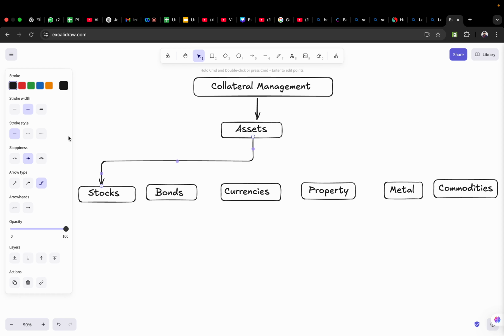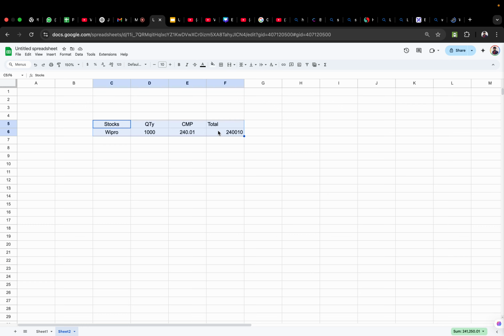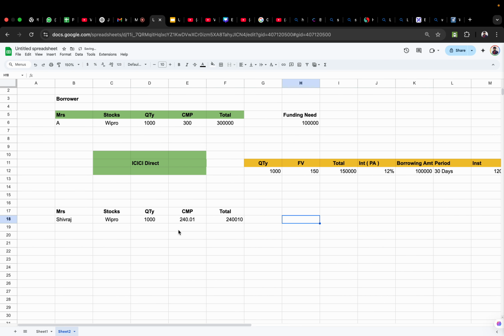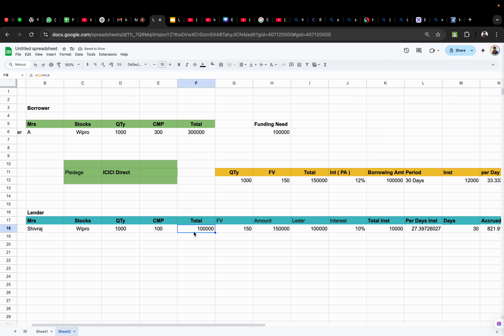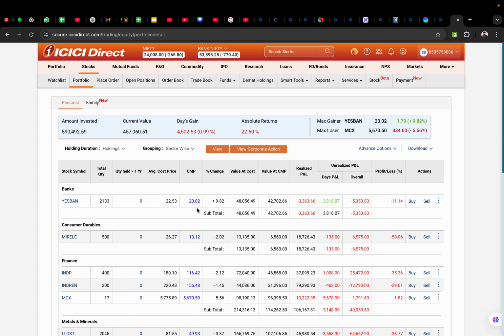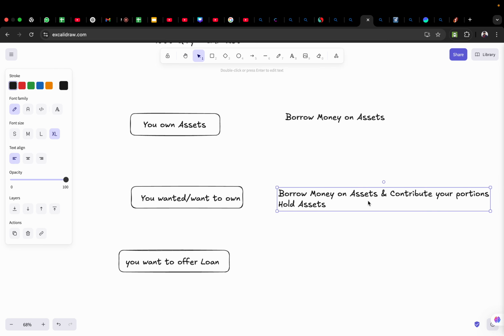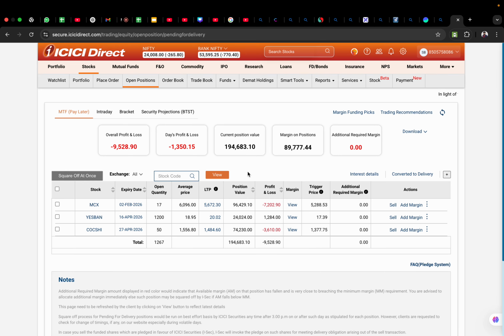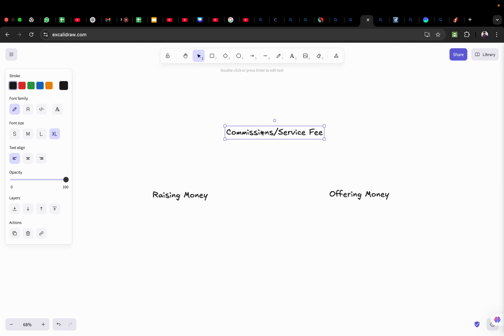How Collateral Management Works in Real-World Finance – Free Training for Aspiring Bankers